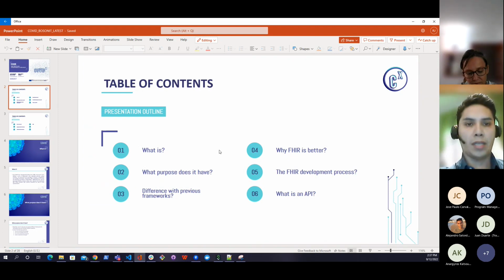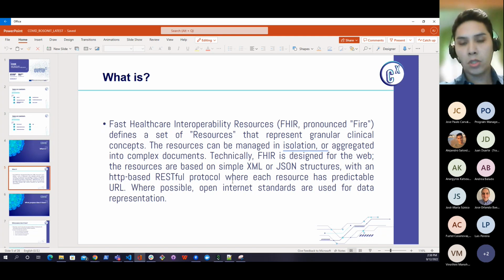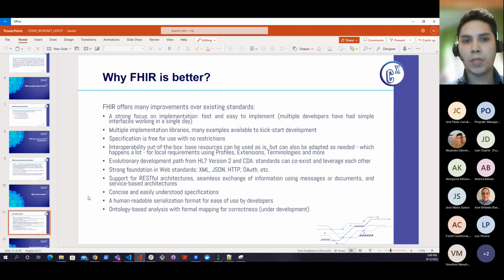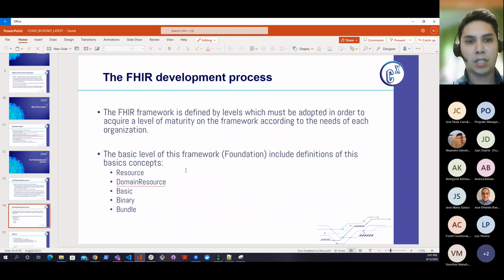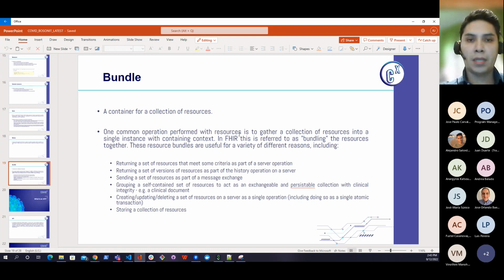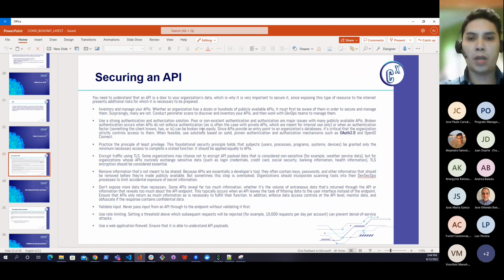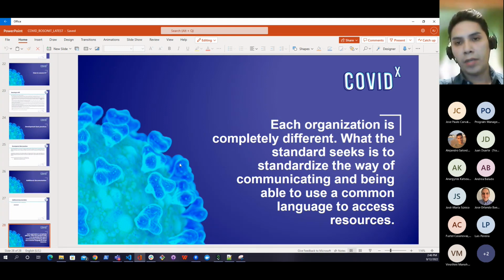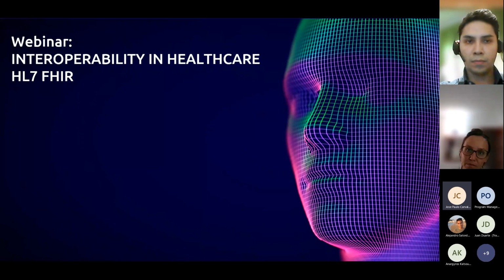COVID-X OC#2 Interoperability webinar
Currently, healthcare is kind of like a smartphone without an app store. How much more helpful is your phone once you download all of the specific applications you like and help you do what you want? Healthcare is stuck with stock apps and no other options; FHIR aims to flip the script. FHIR (Fast Healthcare Interoperability Resource) is an interoperability standard produced by the HL7 group that enables the electronic exchange of healthcare data between different systems in the healthcare business.

FHIR uses application programming interfaces (APIs) to enable different apps to "plug in" to a basic operating system, delivering all necessary data into the provider's workflow. FHIR allows for the exchange of information in various formats, including documents, messages, services, and RESTful interfaces. It is designed to address the growing complexity of healthcare data, user expectations, and the need for modern, internet-based communication across several separate components.

The main objective of FHIR is to tackle the growing digitization needs in the healthcare industry and simplify data exchange without compromising information integrity. FHIR is determined to make electronic health records (EHRs) available, discoverable, and easily understandable to stakeholders as patients move within the healthcare ecosystem. This standard not only makes it easier for patients to monitor their own health, but it also encourages the adoption of automated clinical decision support and other artificial intelligence or machine-based processes.
The hope is that FHIR will usher in a new healthcare innovation era. The potential use cases are endless if health information is clearly structured and made available using technical best practices that all modern developers understand.
The COVID-X project organized a webinar where the FHIR standard was presented. We talked about its purpose, differences, and advantages compared to other standards. FHIR is a major player in the healthcare ecosystem, especially interesting for those startups that want to seamlessly integrate their solutions into existing or future healthcare systems.